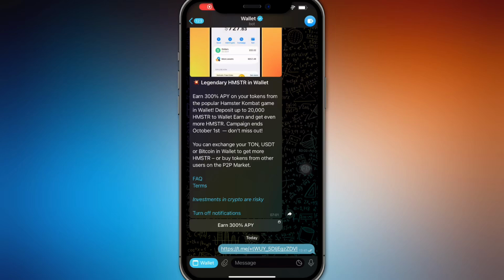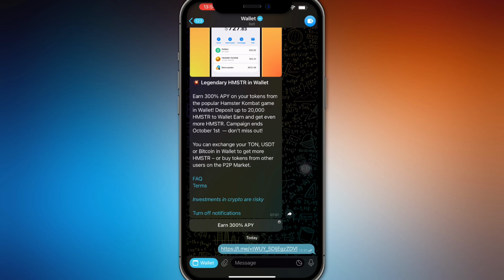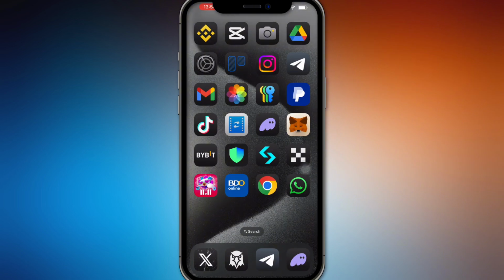How To Take Screenshot in Telegram Private Channel 2025! (EASY!)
In this video, I am going to show you how to take a screenshot in a Telegram private channel. If you've ever wondered how to capture and save content from a private Telegram group or channel, this tutorial will walk you through the process.

0:00 INTRO
0:05 TUTORIAL